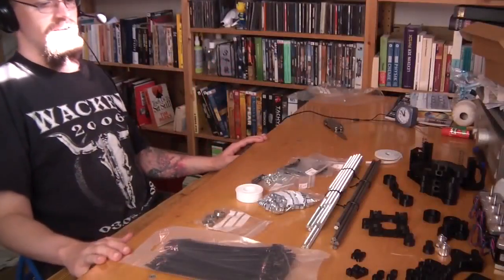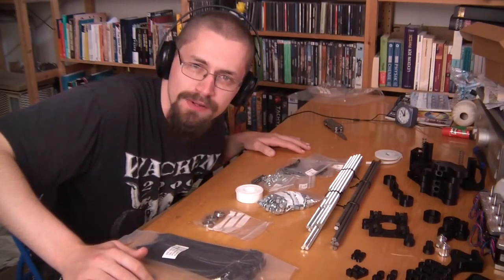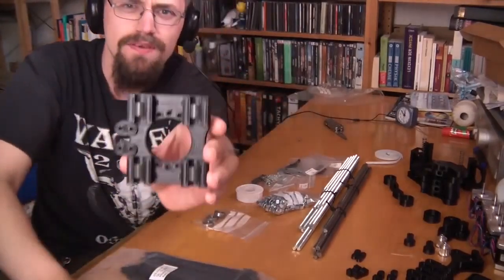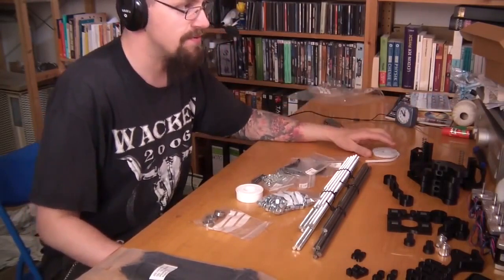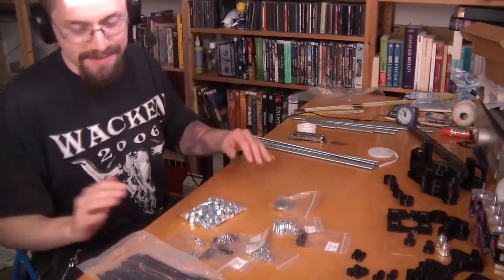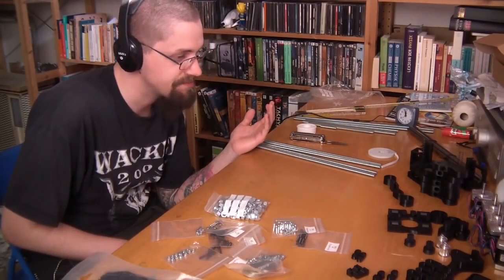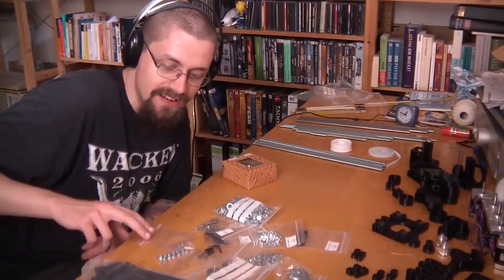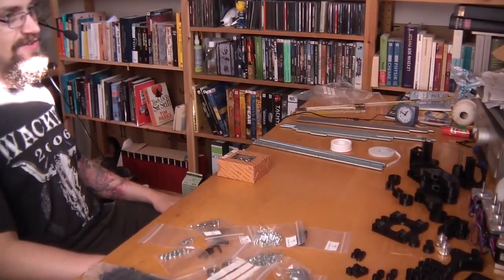3d yazıcı nasıl yapılır